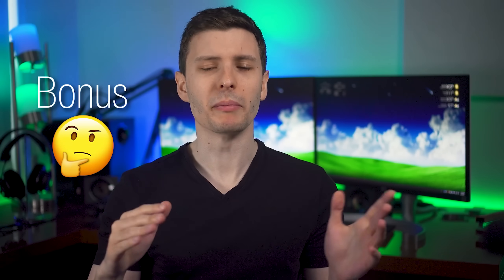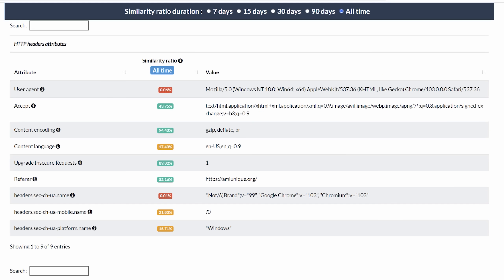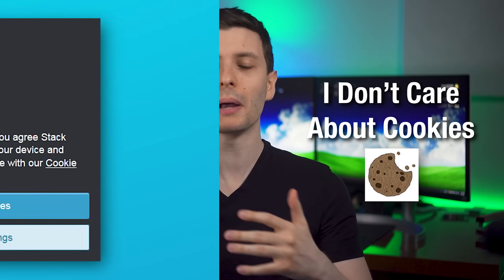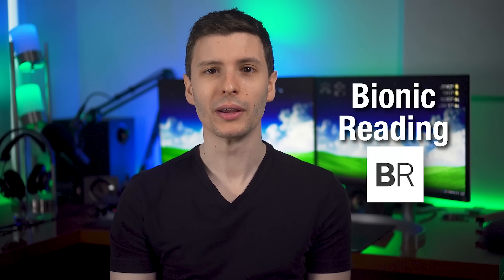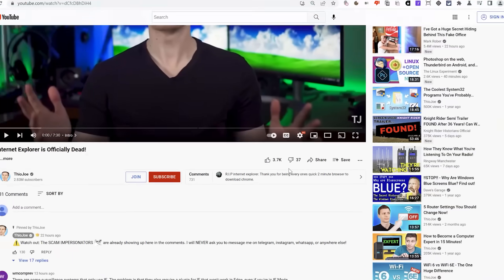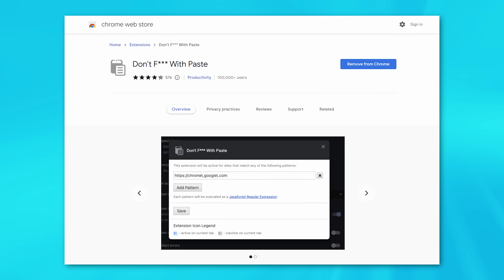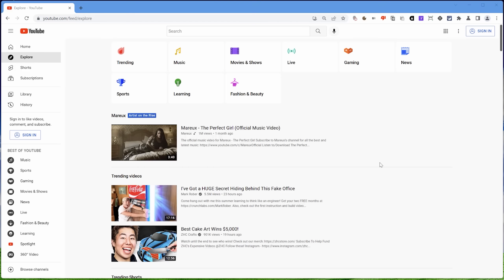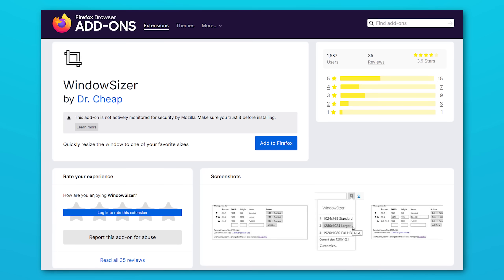9 Cool Chrome (And Firefox) Extensions - You NEED to Check Out!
▼ Time Stamps: ▼
0:00 - Intro
0:18 - Bonus: Extensity
1:14 - Font Fingerprint Defender
3:27 - I Don't Care About Cookies
4:20 - Very Good Thing
5:45 - Bionic Reading
6:45 - Return YouTube Dislike
7:25 - SuperCopy
8:18 - Don't F With Paste
8:49 - Unpaywall
10:03 - SVG Export
10:53 - Window Resizer

▼ Extension Links: ▼

2. I don't care about cookies ⇨

6. Don't F With Paste ⇨